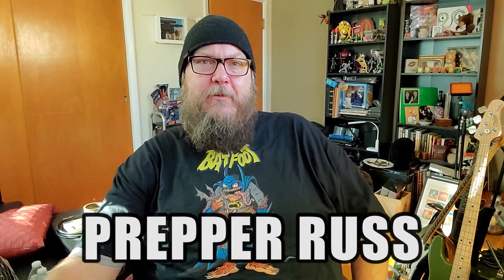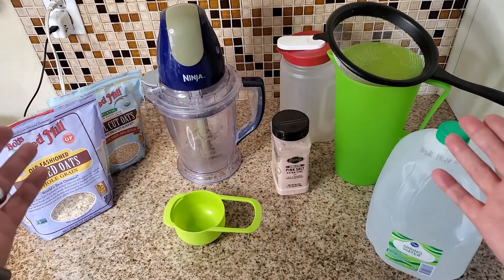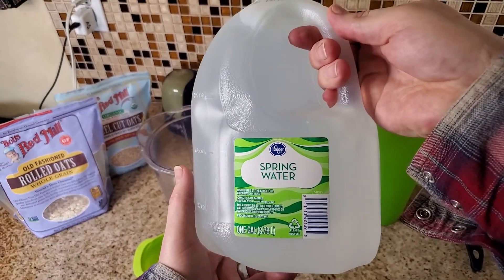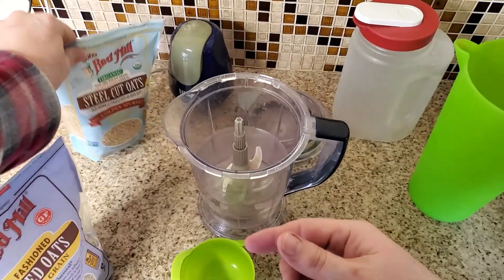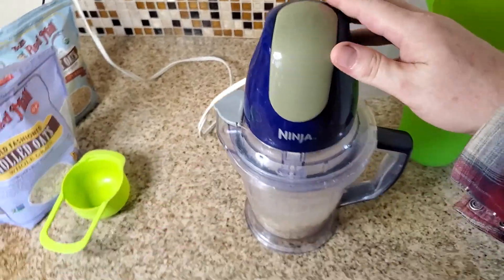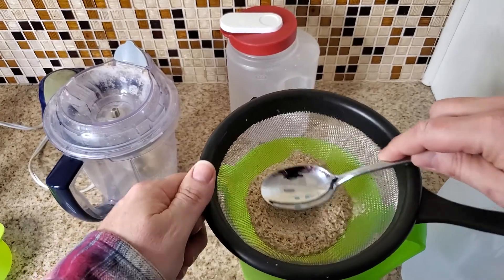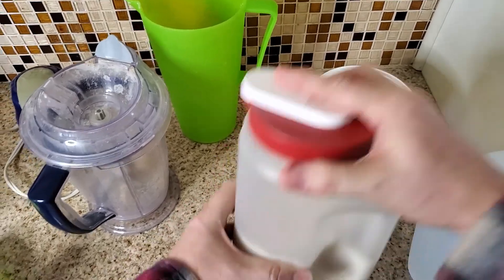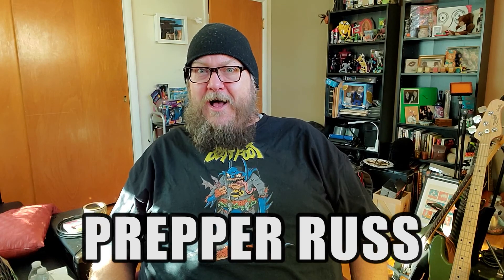Make your own oat milk | Prepper Russ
In a survival situation, every good prepper should know how to make their own oatmilk! I demonstrate how to make oat milk using the simple ingredients already stored in your prepper pantry.